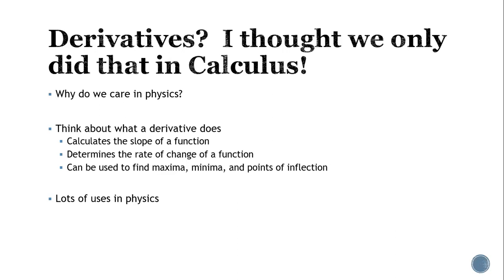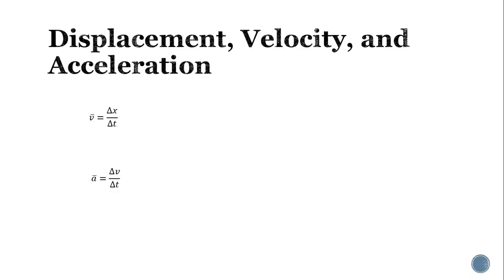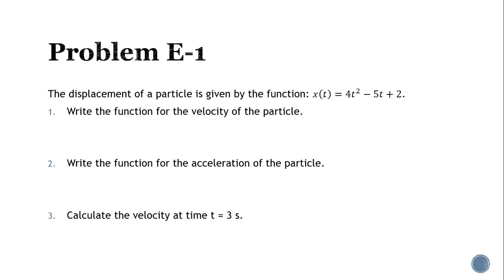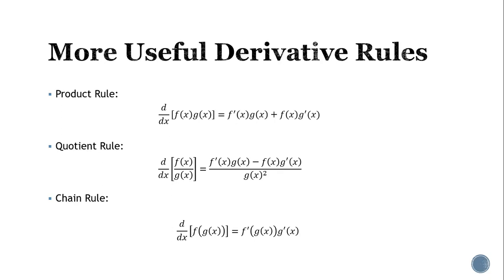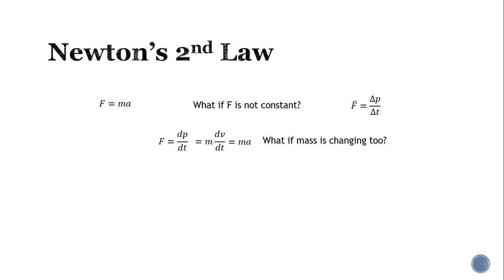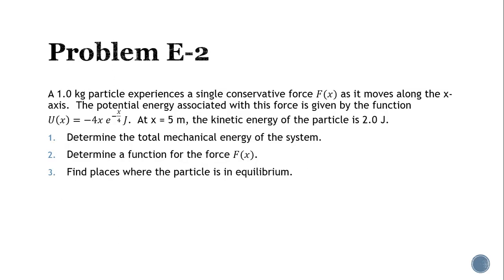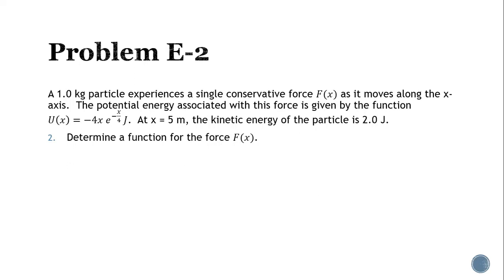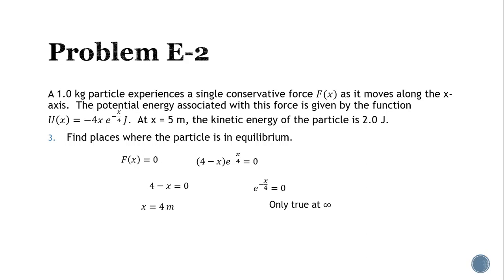AP Lesson 17: Derivatives